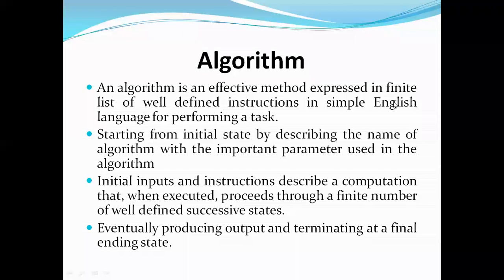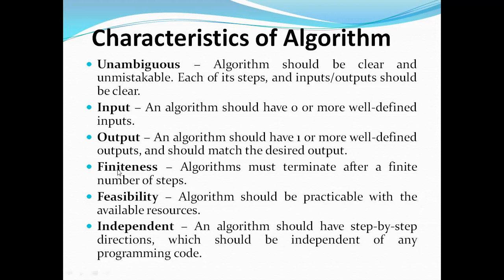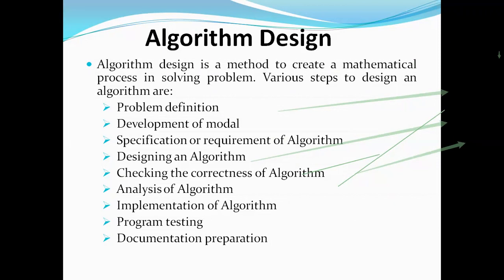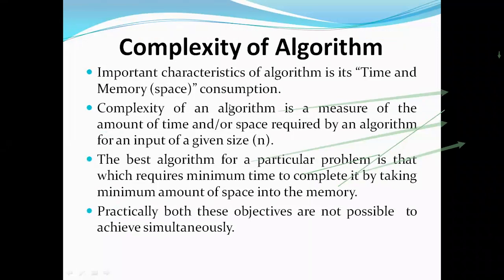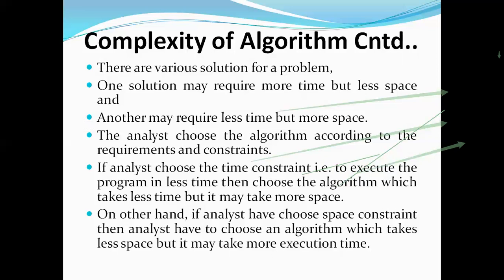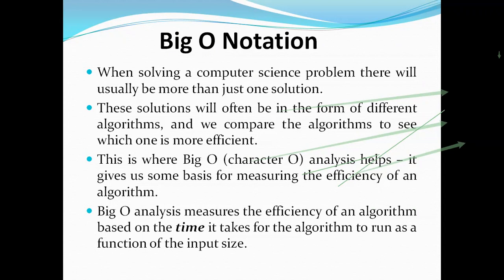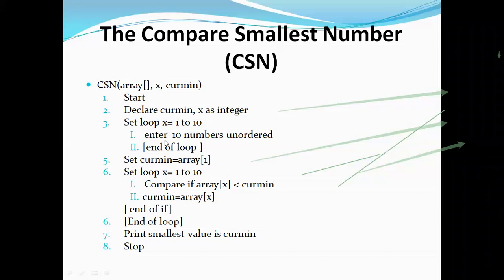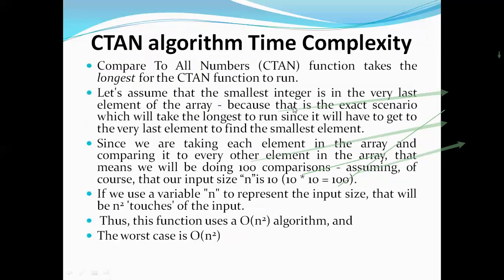DS CLASS 1 INTRO TO ALGO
Algorithms are simply a series of instructions written in simple english language step by step, to solve a problem